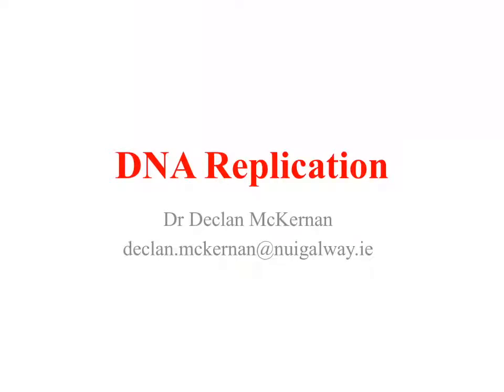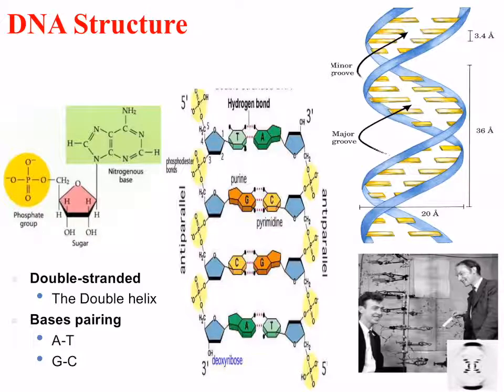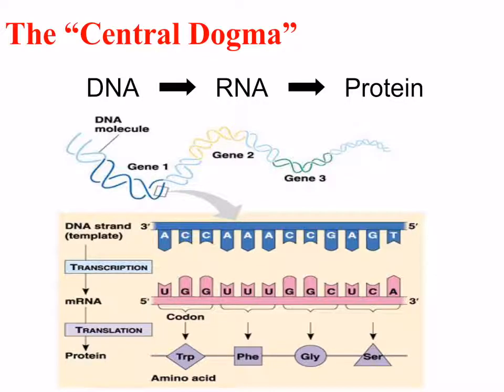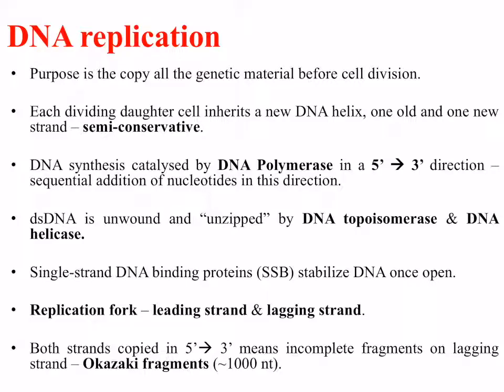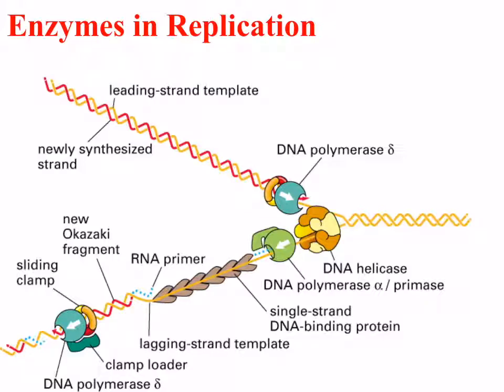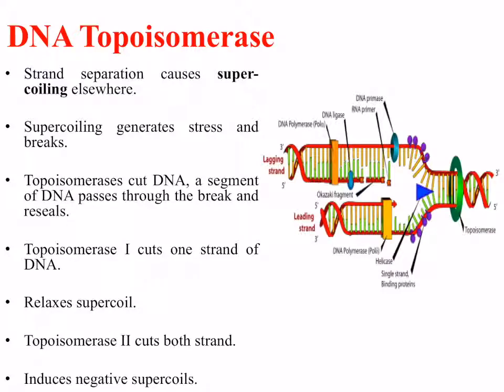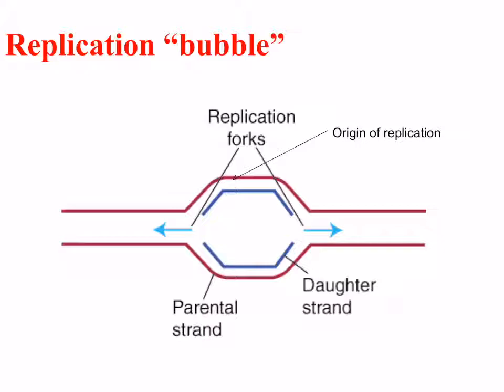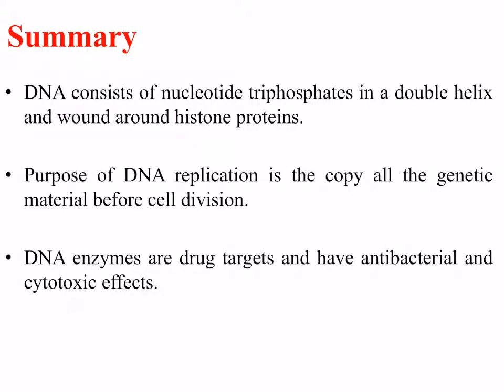1 DNA Replication